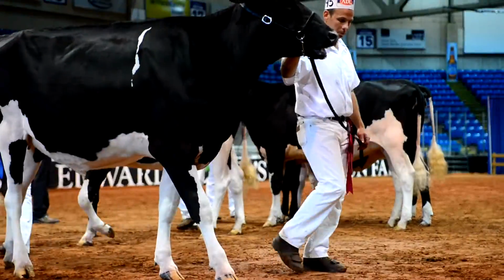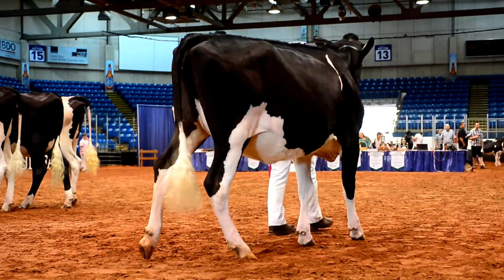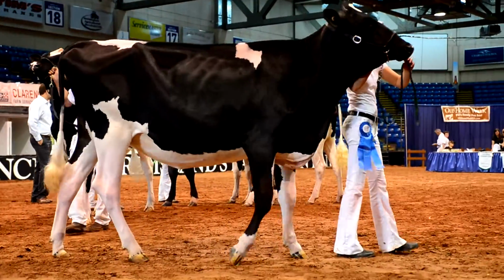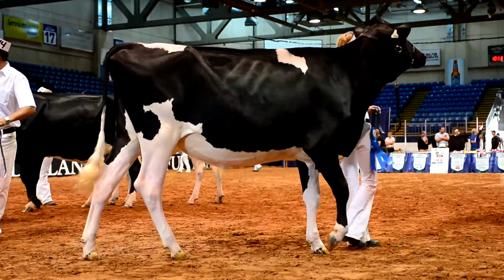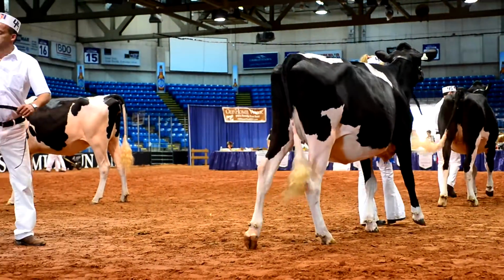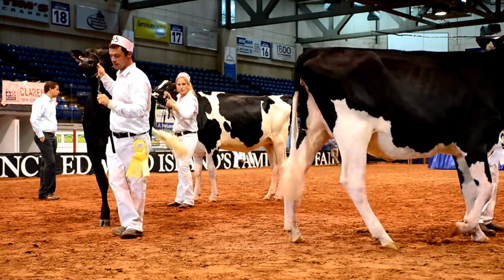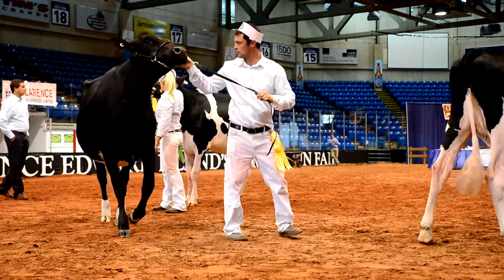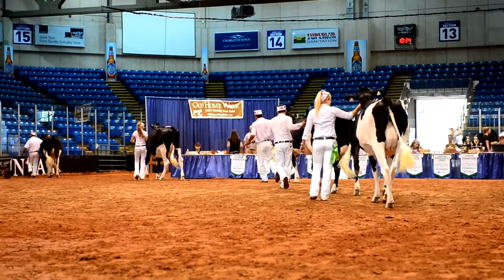Senior Yearling Class Atlantic Summer Classic Show